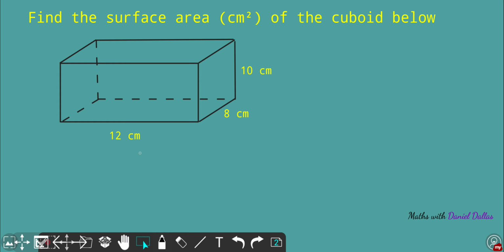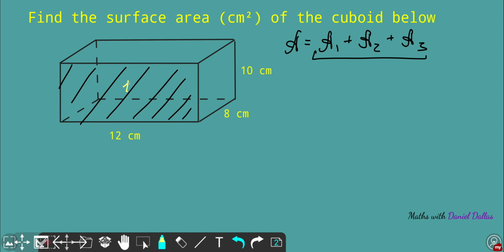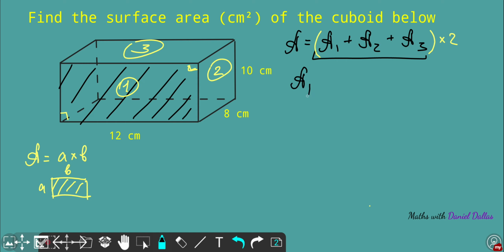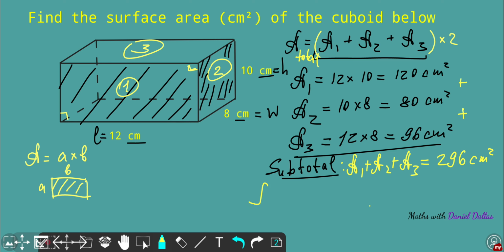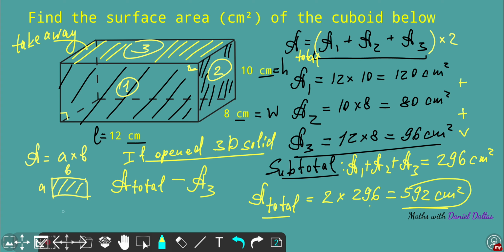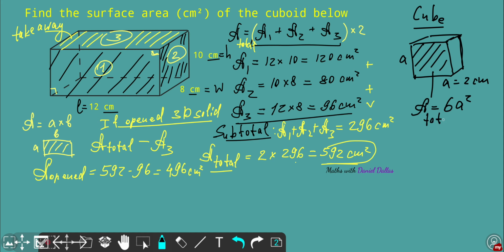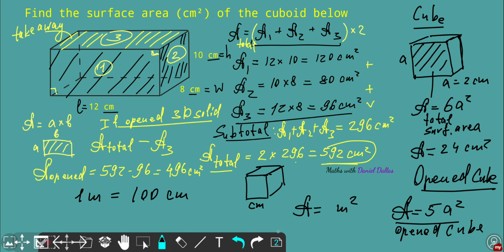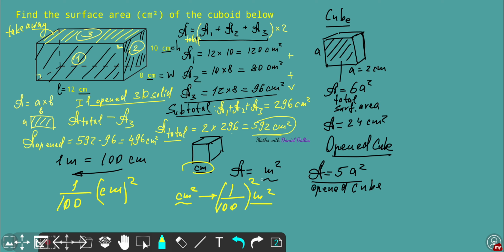GCSE Maths Foundation | How to find surface area of a cuboid or a cube GCSE MATHs 2020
This is a GCSE MATHs foundation level video relating to 3D solids. The main question is How to find the surface  area of a Cuboid or a Cube.

If you are well with that make sure U can find the volume for any 3D solid without memorizing tons of formulae: Watch this video where I share a secret How to find Volume for the whole class of objects